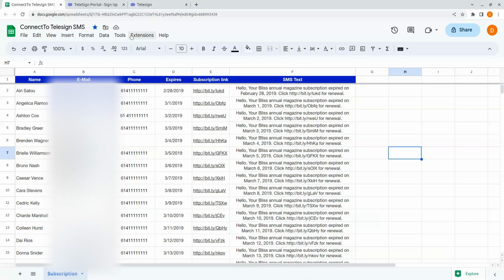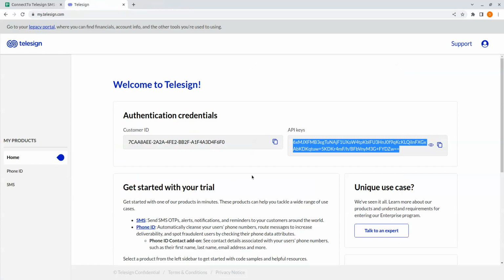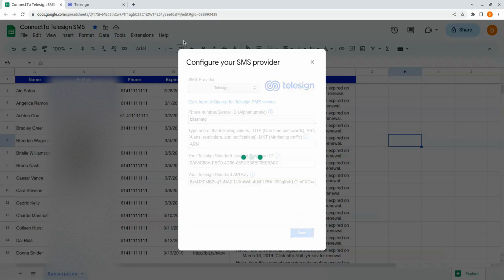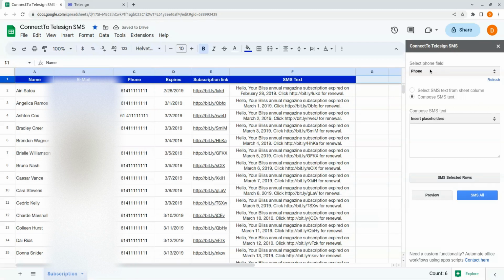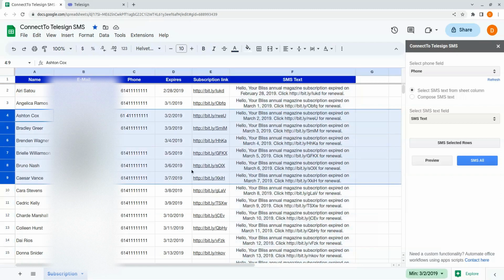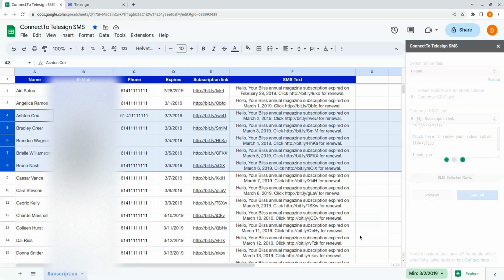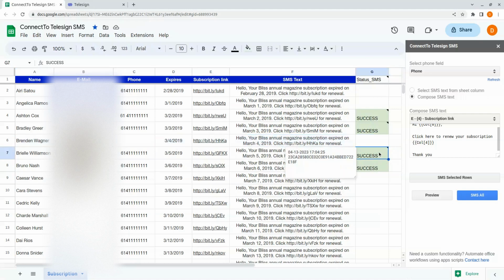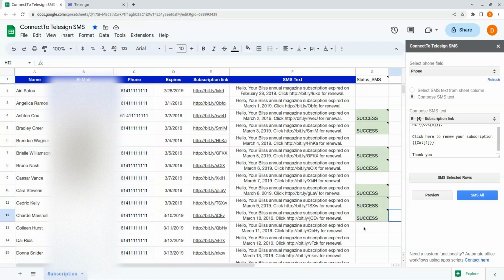How to send SMS from Google Sheets using Telesign SMS Service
ConnectTo Telesign™ SMS add-on for Google Sheets integrates your Telesign™ SMS Platform with Google Sheets, allowing you to compose SMSs to your clients from your spreadsheet data.

Features:
- Easily select the recipient's phone number and message directly from the Addon
- Conveniently add your Telesign™ credentials and phone number via the sidebar
- Track the status of your messages directly within your Google Sheets
- Create personalized messages using advanced Sheet formulas
- Compose and send SMSs to unlimited# selected rows

Free Version Limitations:
 * Send 2 SMSs at a time

Use Cases:
- Sending appointment reminders to customers
- Promotional offers and discounts to a large customer base
- Notifications and updates to a group of employees or team members
- Event reminders and updates to attendees
- Survey or feedback requests to customers
- Automated birthday or anniversary wishes to customers
- Account or payment reminders to clients
- Emergency or important announcements to a community or organization
- Shipment or delivery updates to customers
- Personalized thank you messages to customers after a purchase

IMPORTANT:
 - This is not an official connector add-on from Telesign™
 - We are not responsible for service outages with respect to Google Sheets or Telesign™
 - You agree to terms, rules and regulations of Telesign™ Platform. We are not responsible for any misuse, illegal use of the platform services

## Google services impose daily quotas and hard limitations on some features